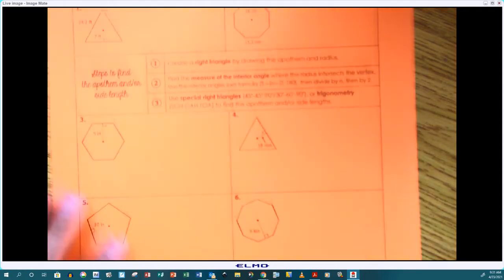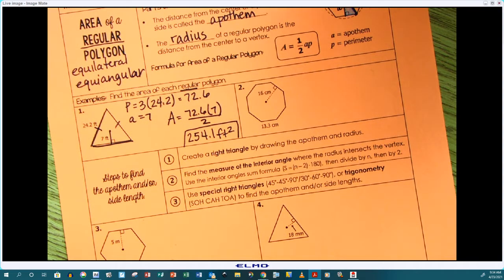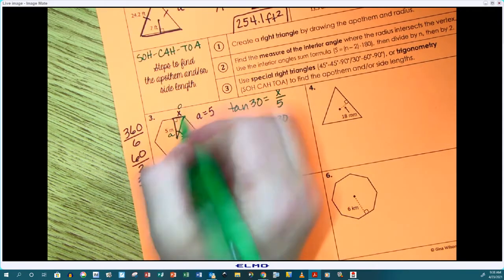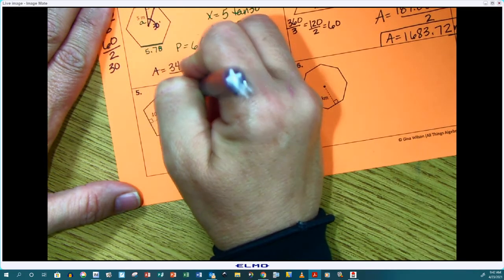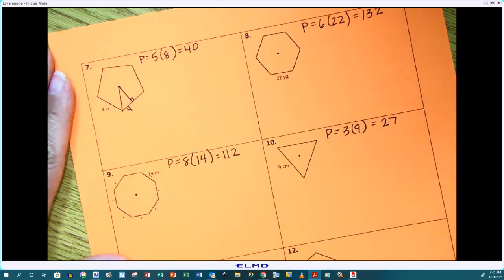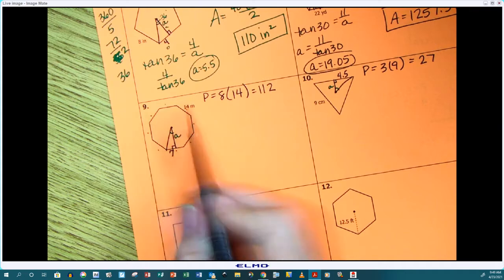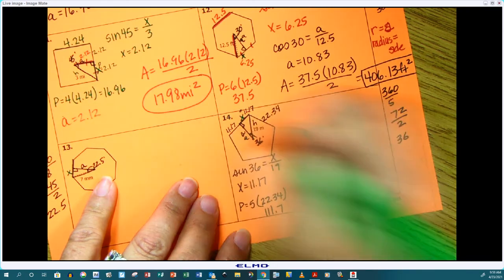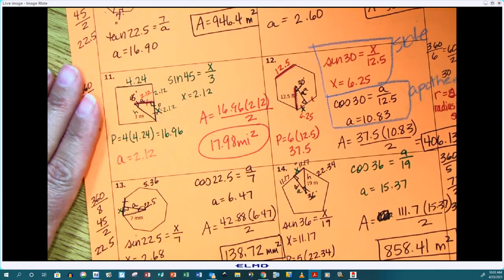11.3 AREA OF REGULAR POLYGONS